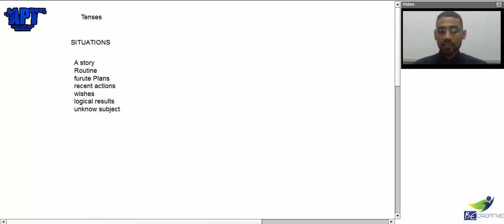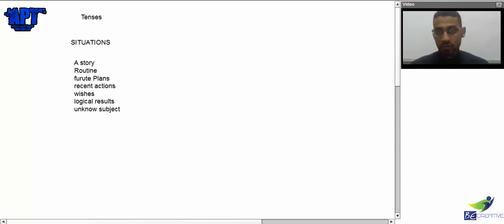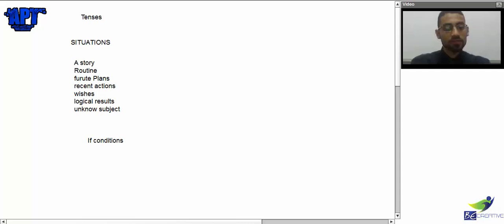level11 2 part1 English